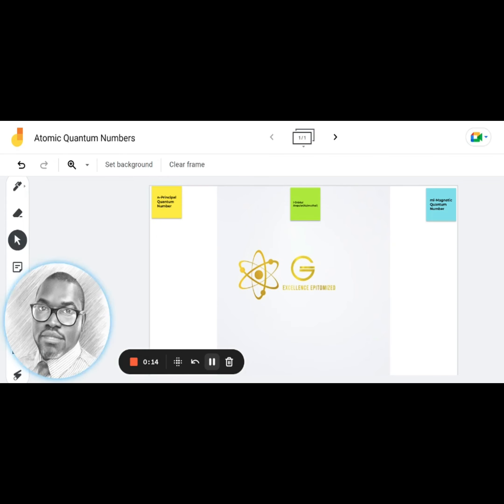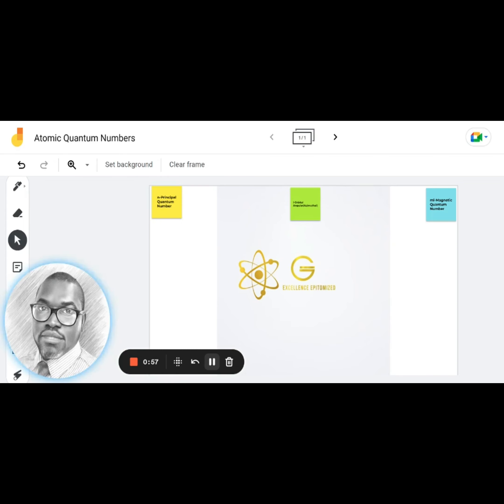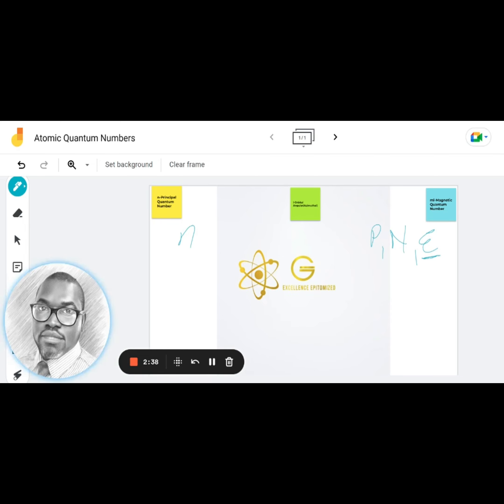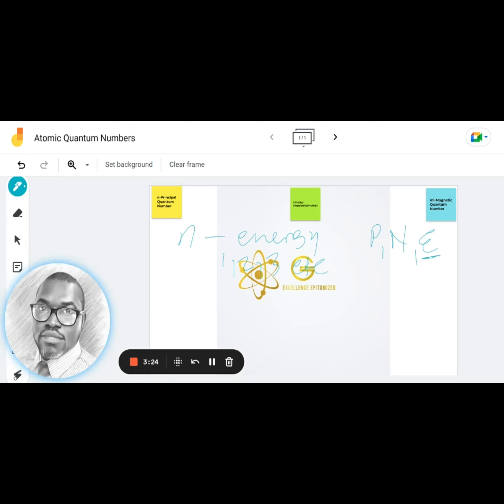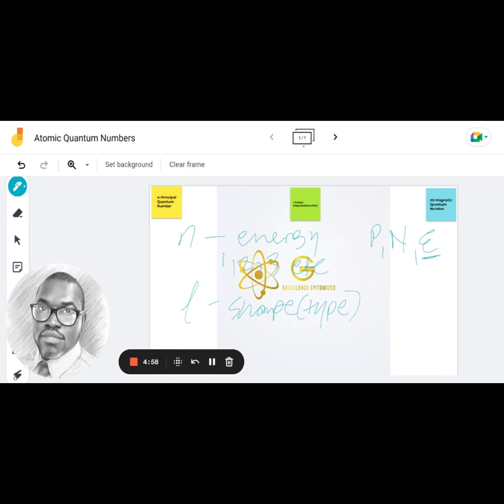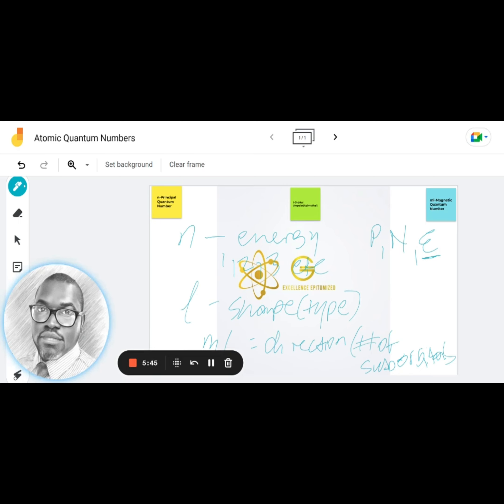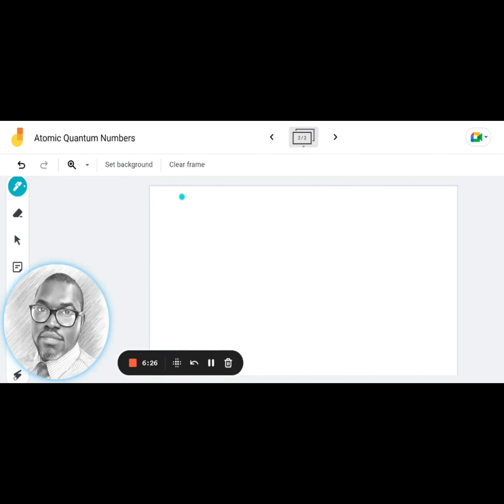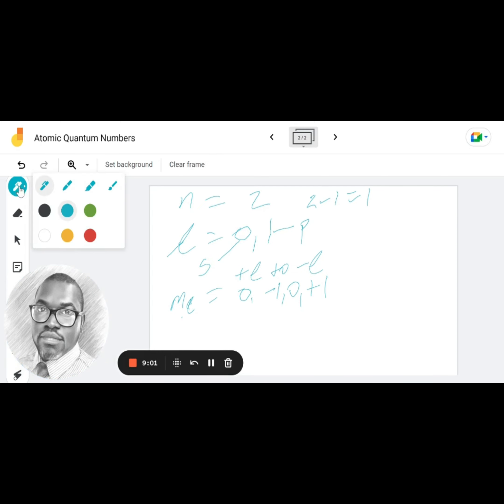Atomic Quantum Numbers Simplified!!! CAPE A LEVEL IB